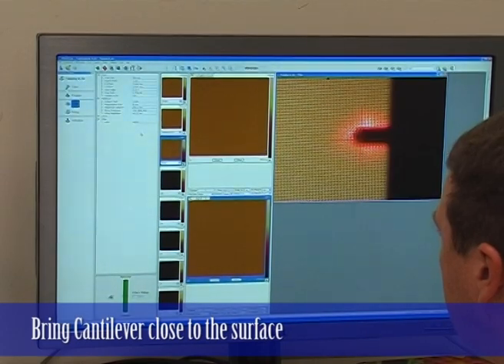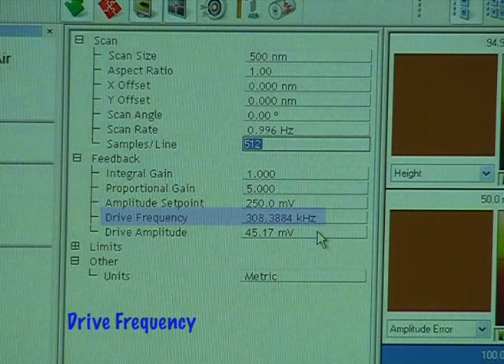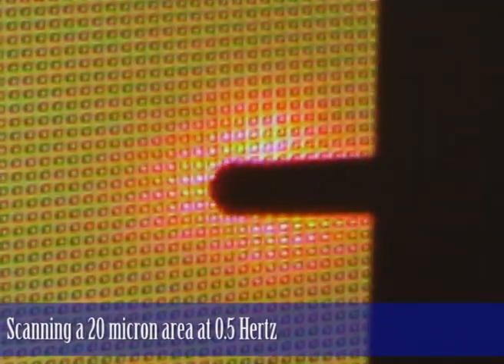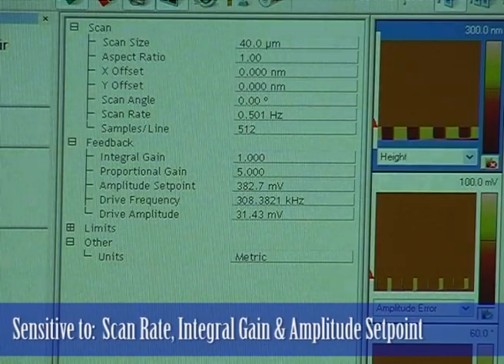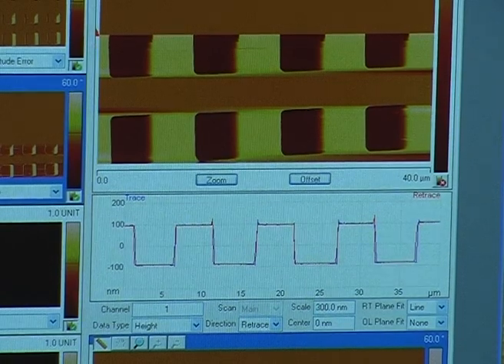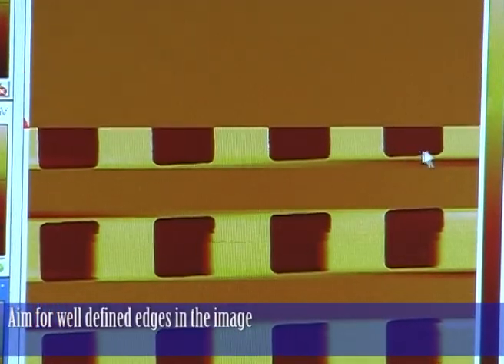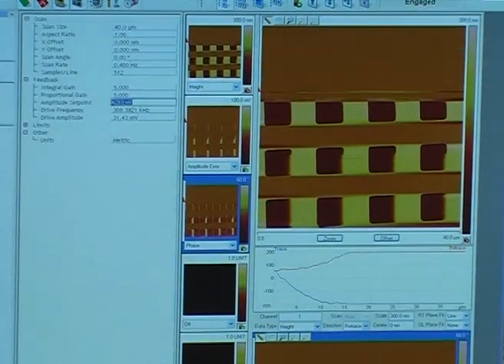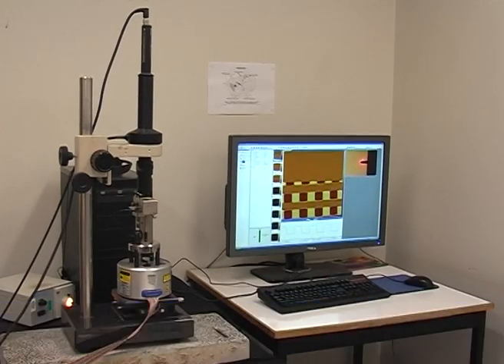AFM: Scan Parameters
This video provides guidance only. Local work health and safety protocols should always take precedence when you undertake any of these procedures in your own facility. Some of the videos show workflows for specific instruments and their content should not be taken as specific instructions for other types of instruments.